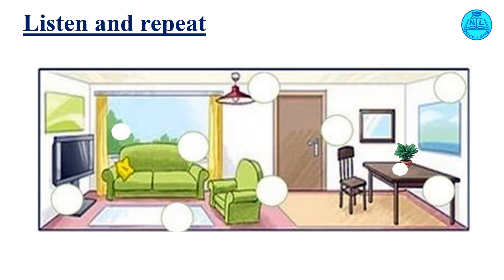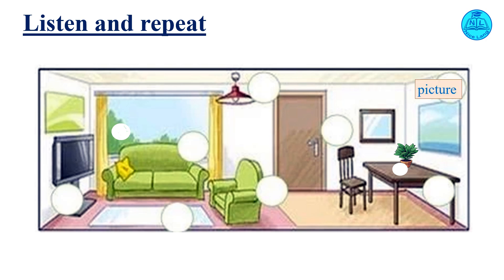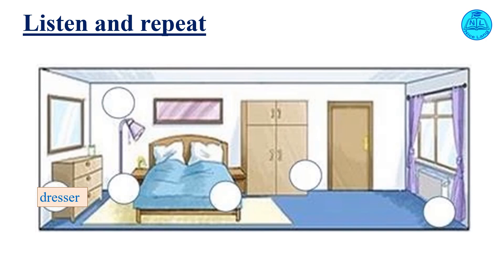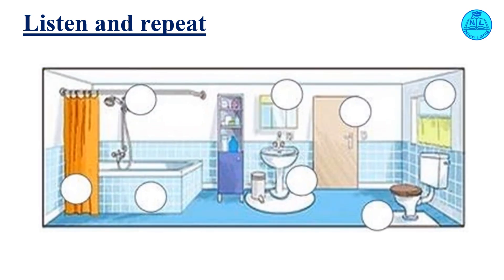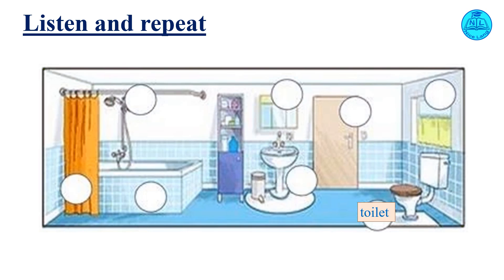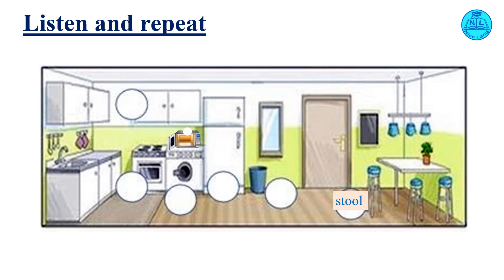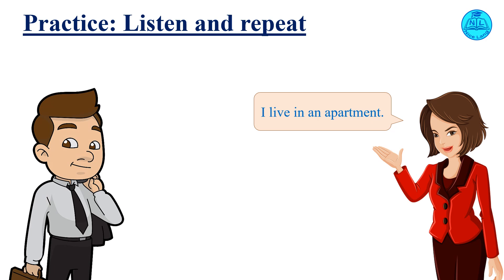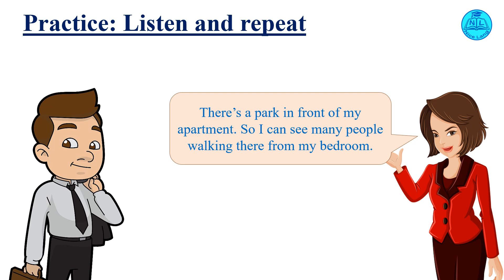Everyday Conversation | Lesson 15. Apartment| Part 1. Vocabulary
Everyday conversation for beginners
English students learn how to talk about apartment in English
Vocabulary about apartment

GLOSSARY

living room
armchair
balcony
carpet/ mattress
chair
chandelier
couch
picture
plant
table
TV set

bedroom
bed
bedside table
dresser
floor lamp
radiator
wardrobe

bathroom
curtain
door
mirror
shower
sink
toilet
tub
window

kitchen
cabinet
fridge/ refrigerator
microwave
stool
stove
trash can
washing machine

Each lesson has some different parts. All lessons and parts are edited in easy comprehesion and practice. Please follow them in patience to get the highest effectiveness
English | Learn English | How to learn English easily | How to listen English clearly | How to speak English well